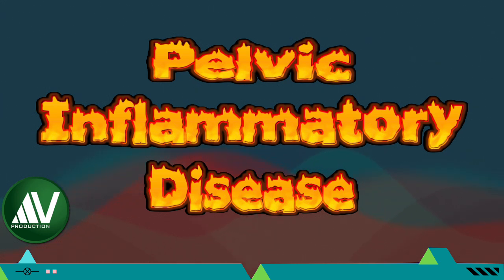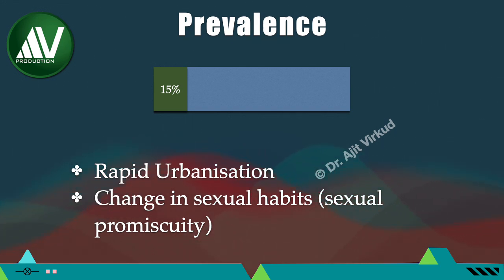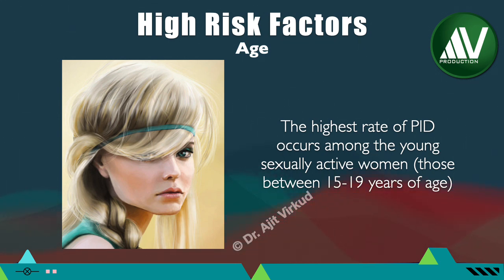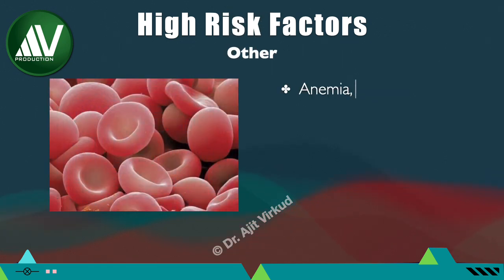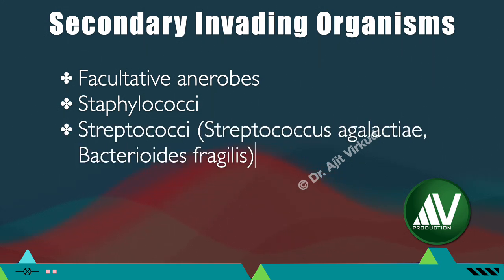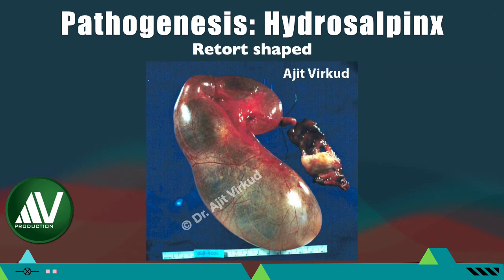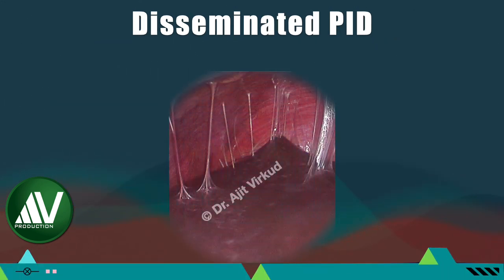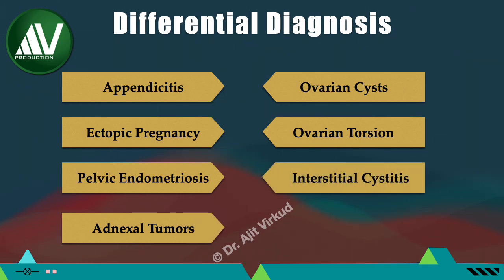Pelvic inflammatory disease Masterclass Parrt 1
In this HD video Prof. Ajit Virkud from India will discuss etiopathology of pelvic inflammatory disease.